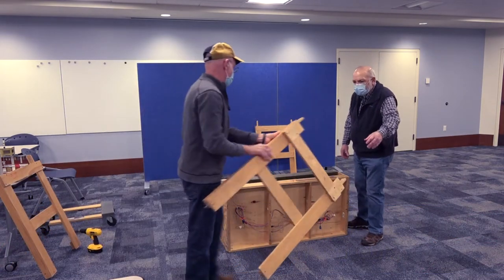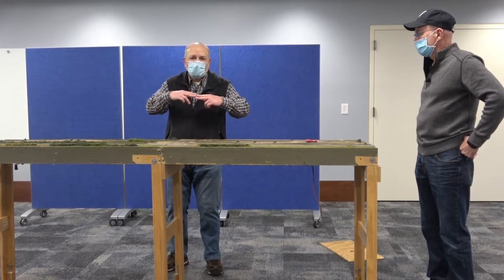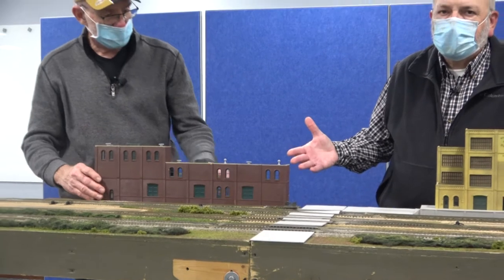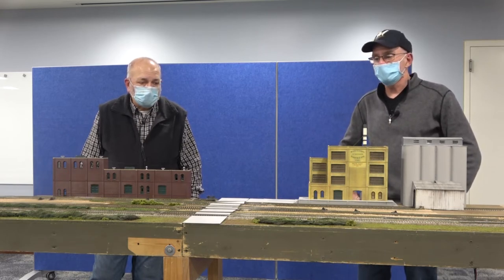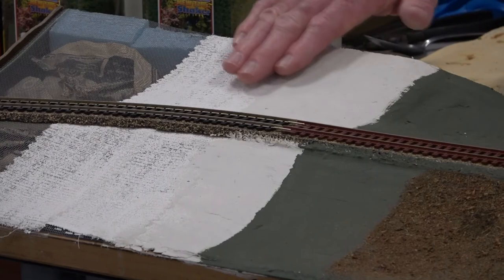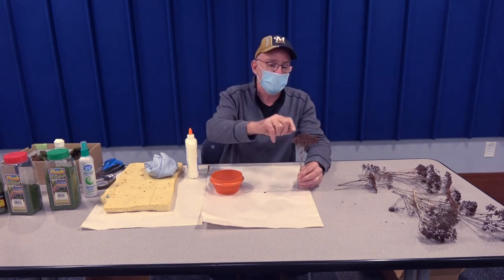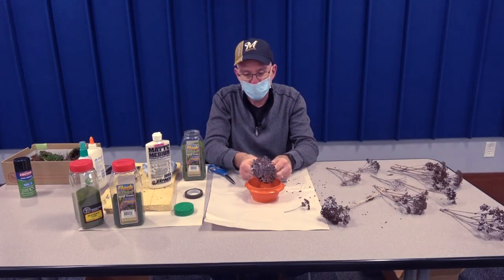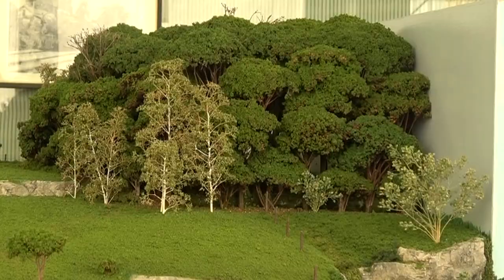WIS-ILL Model RR Club Demo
The WIS-ILL Model Railroad Club demonstrates how to set up their trains and tracks when they take their modules to different venues. Also, making trees as part of the scenery is easy as member Bill Alt demonstrates his technique. Recorded by JATV Media Services for Hedberg Public Library on January 7, 2021.